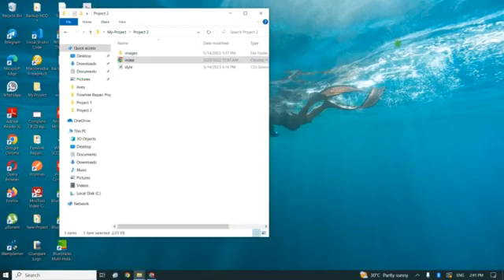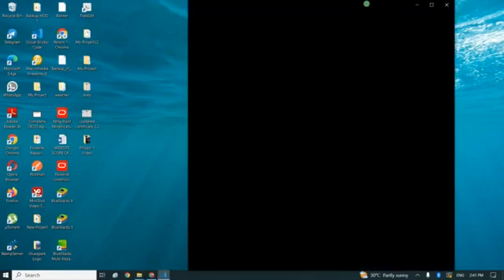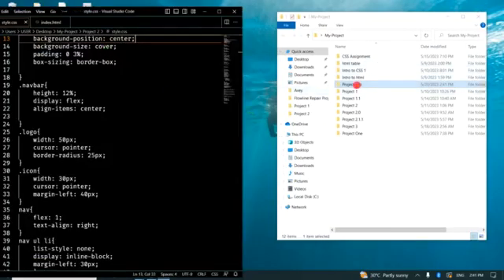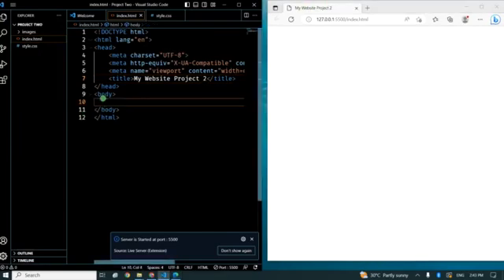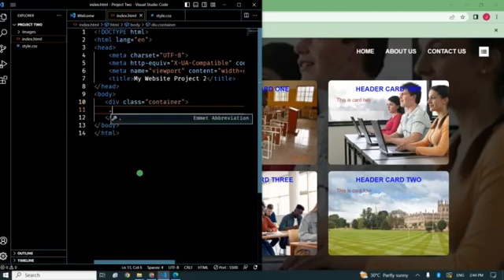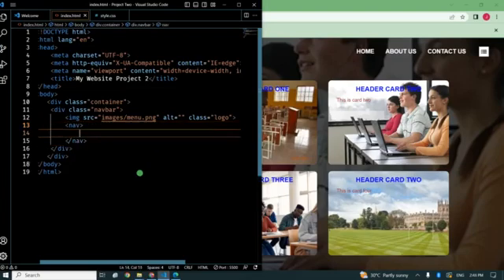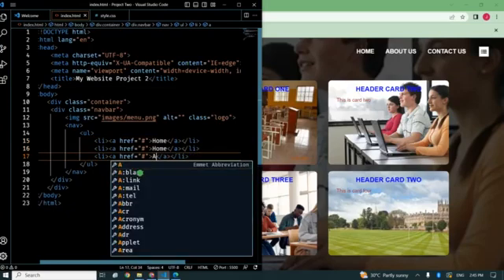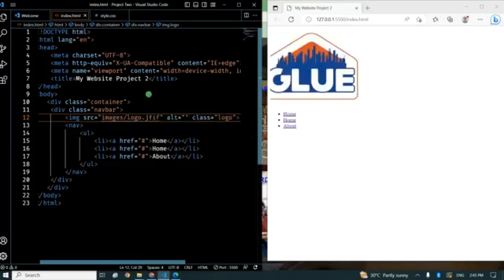INTRODUCTION TO WEB DESIGN (FRONTEND DEVELOPER) FOR BEGINNERS